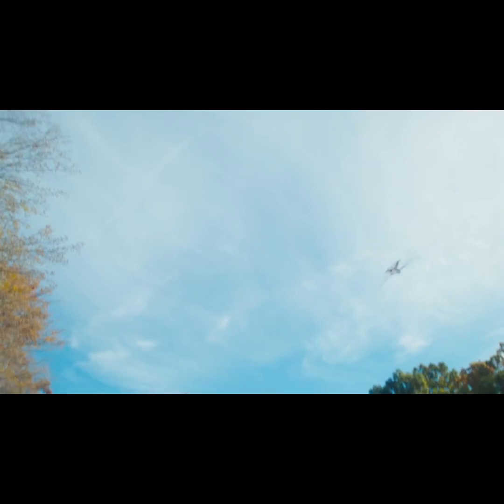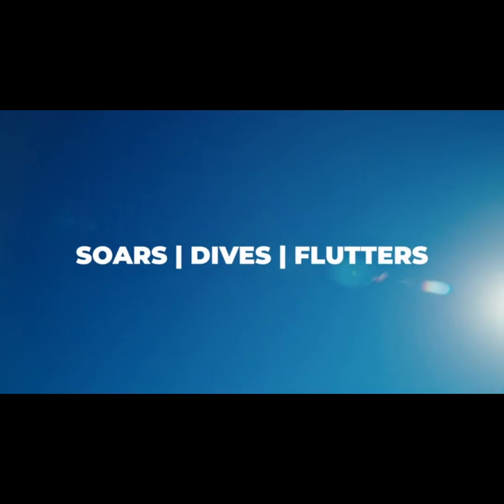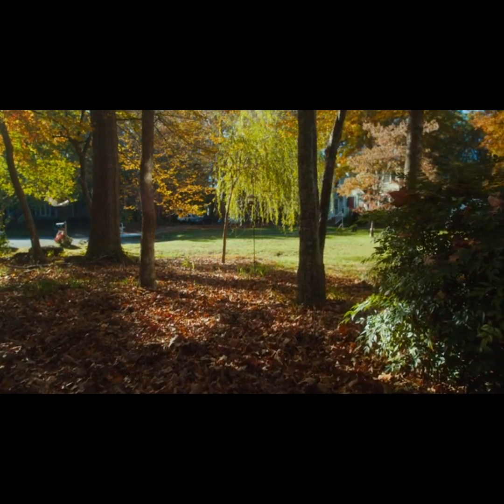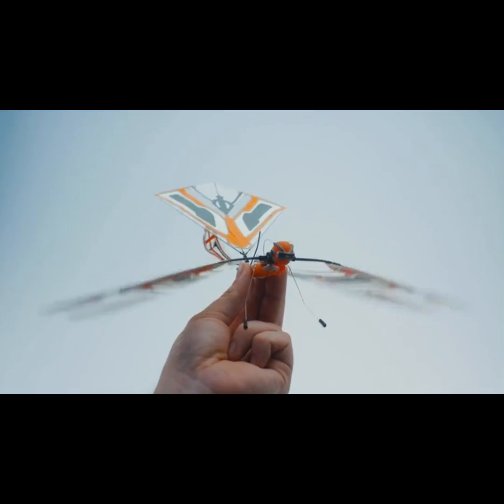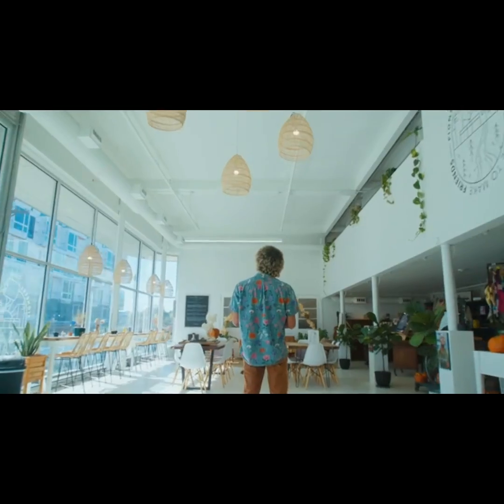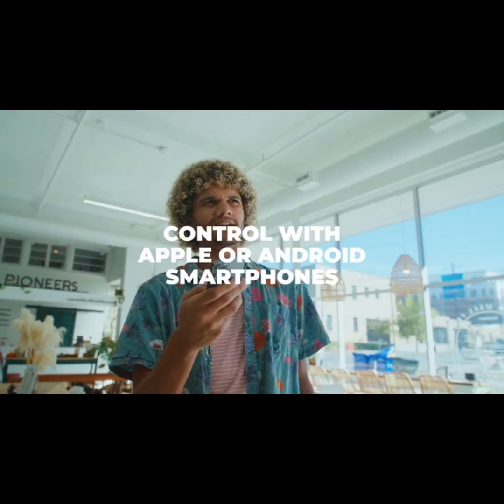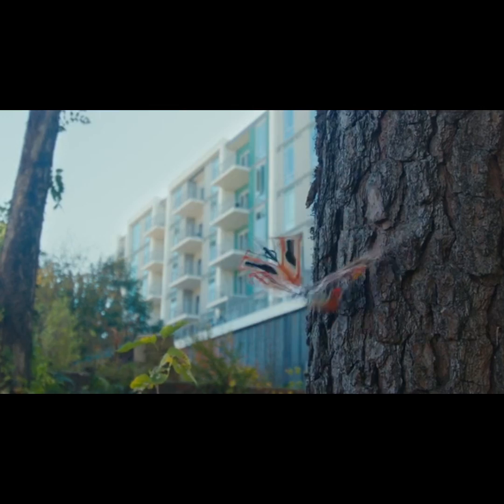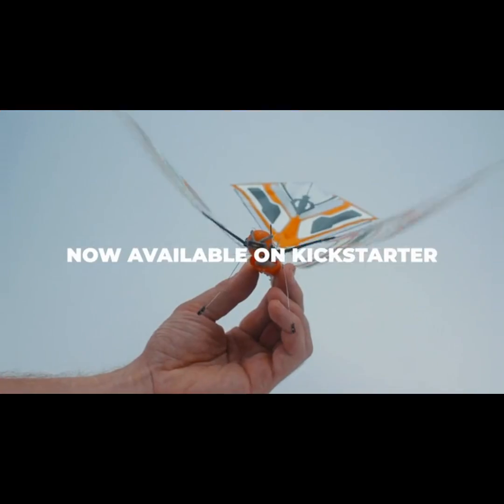A Kickstarter Project We Love: X-Fly - The Drone Designed To Soar Like A Bird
X-Fly: The Drone Designed to Soar Like a Bird
Experience the next evolution in drone technology - realistic flight, innovative design, & endless expandability.